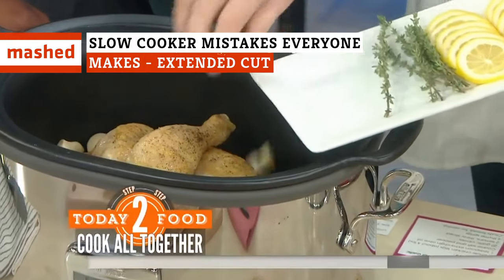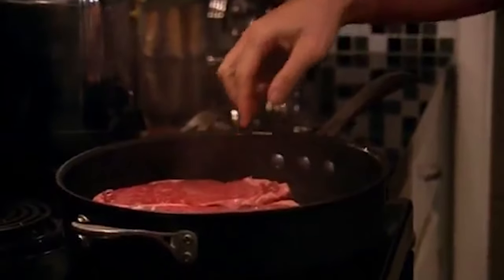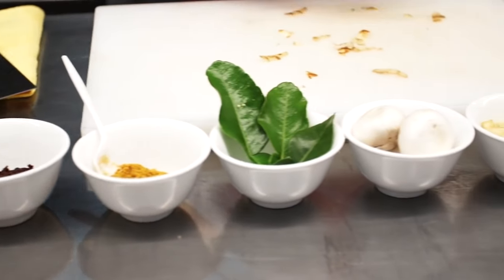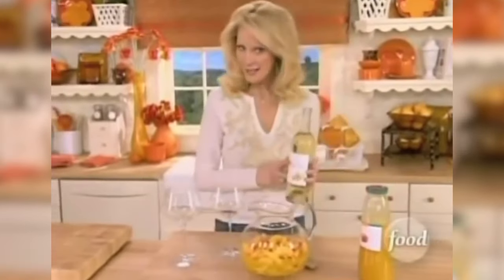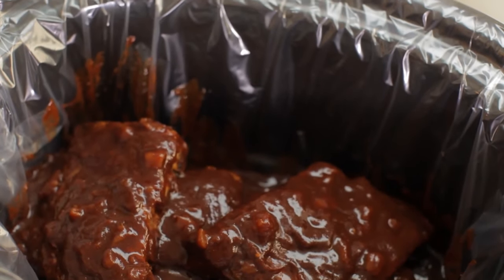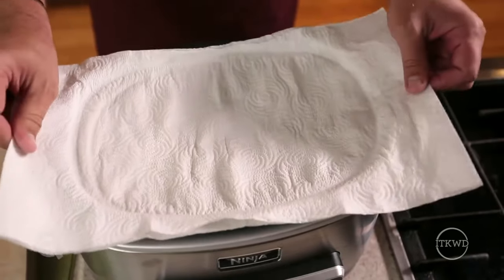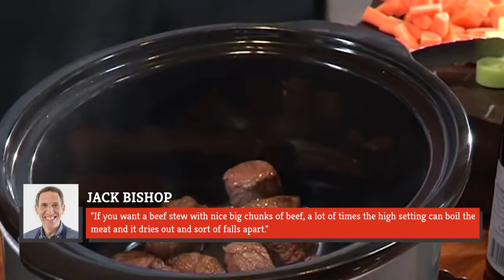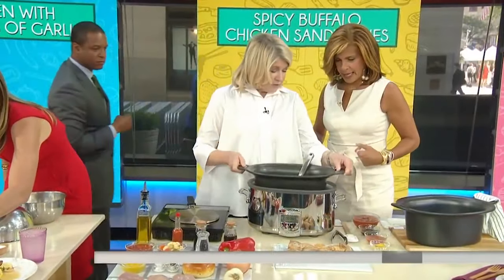Slow Cooker Mistakes Everyone Makes - Extended Cut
We’ve covered this topic more than once over the years, so here’s all our coverage combined into one extended video!

As easy as slow cookers are, they do come with rules. Here are some of the mistakes everyone seems to make when they use slow cookers, so you can be sure not to make them yourself.

Taking a peek | 0:00
Using expensive cuts | 0:40
Not searing meat first | 1:02
Cooking skin-on chicken | 1:37
Fresh vs. dry herbs | 2:12
Using the wrong size | 2:43
Adding dairy too soon | 3:12
Using too much alcohol | 3:38
Cooking frozen food | 4:09
Not layering correctly | 4:27
Not greasing | 4:41
You're using too much liquid | 5:01
You're not lining the lid | 5:33
You're adding pasta too soon | 6:16
You're setting the heat too high | 7:00
You're reheating wrong | 7:54